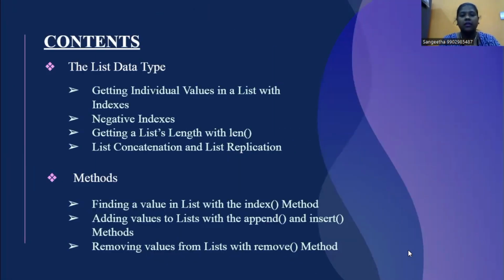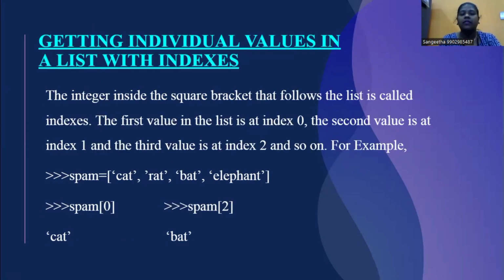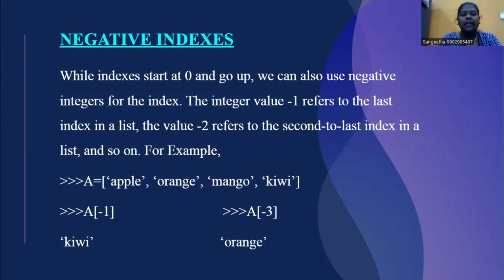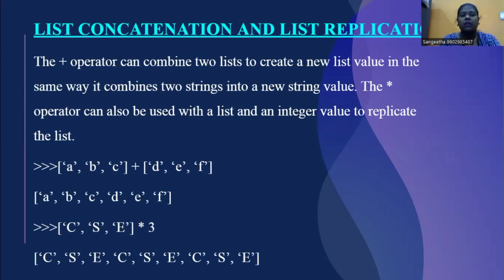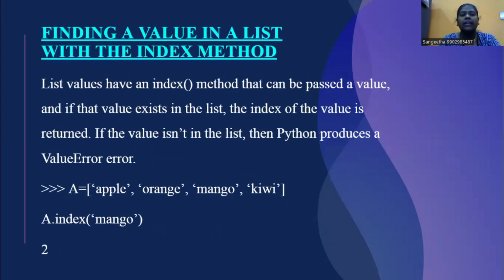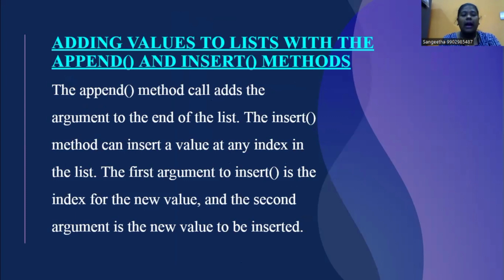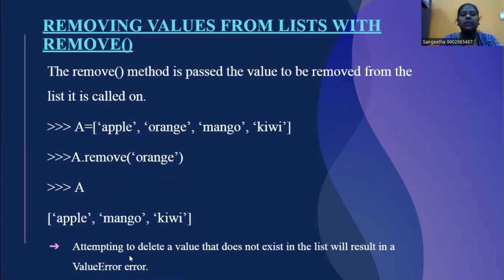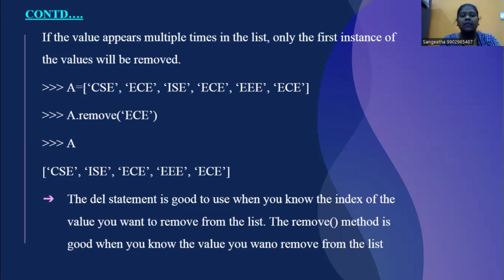Lists - In Python